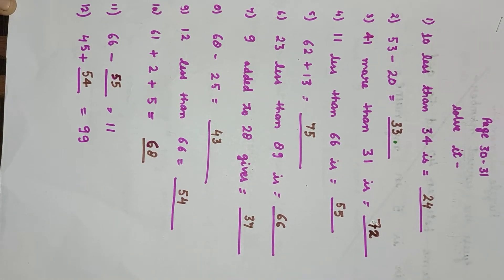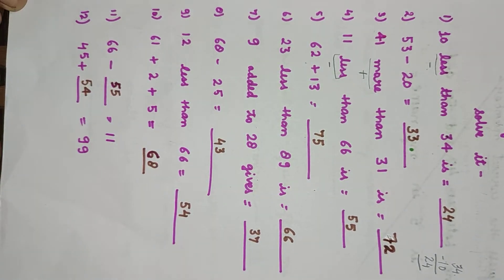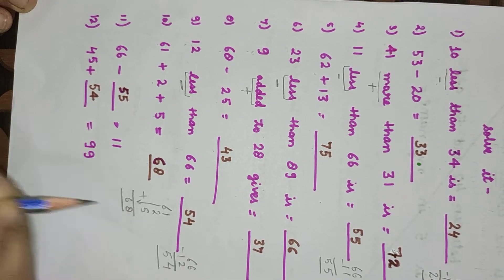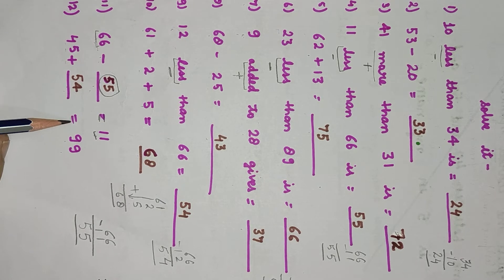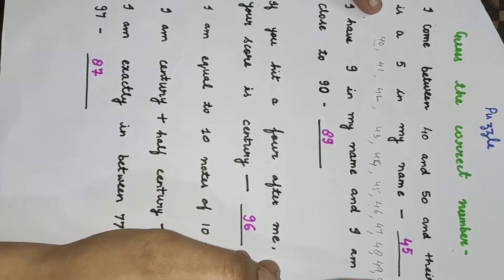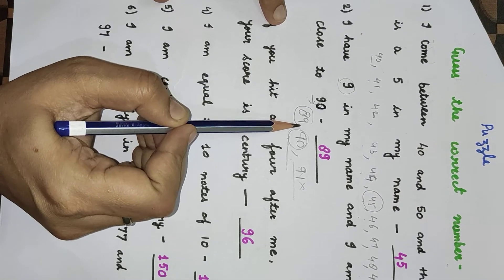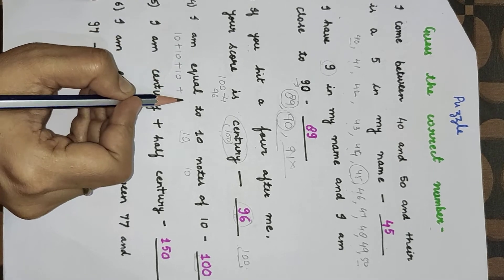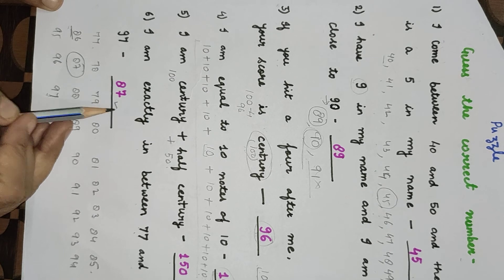Class 3 ncert maths chapter 3 (part 6)